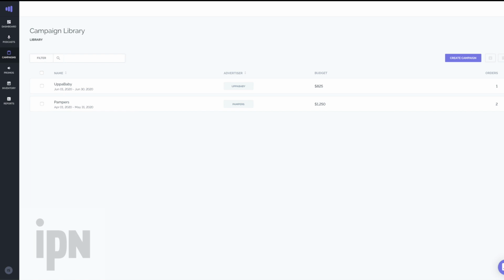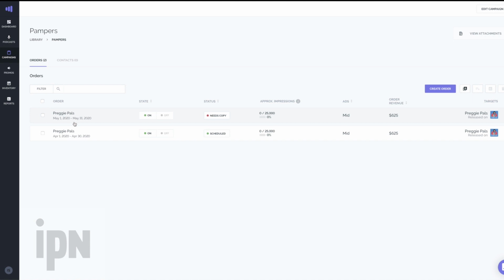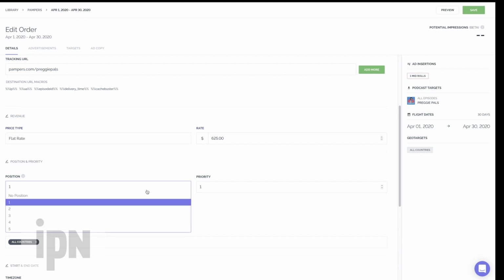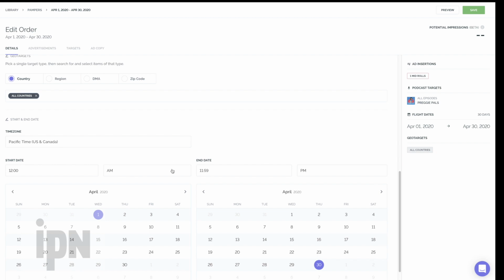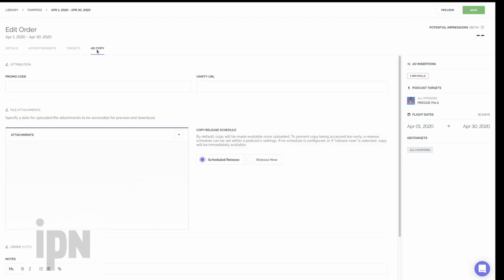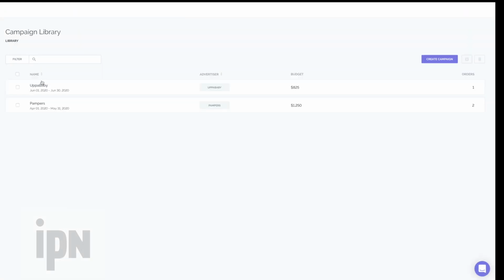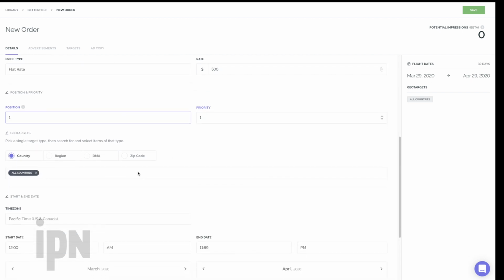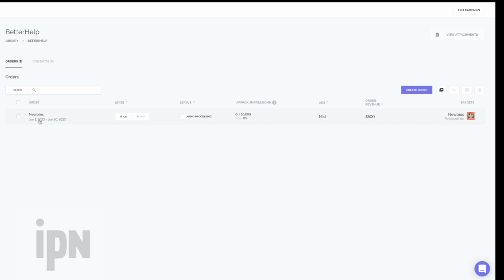Megaphone Campaigns: Creating Orders for Podcast Advertisers 🎙 Independent Podcast Network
It's time to schedule some campaigns through Megaphone so your podcast can make money through the power of dynamic ads. This video shows you best practices for creating advertising campaigns and orders through the Megaphone platform.

Megaphone is our network's preferred podcast host provider for dynamic insertion, or digitally inserted ads. We've been grandfathered into their program, so we get a great deal that we're passing along to you. To get started, complete this quick online form, and we'll be in touch shortly.